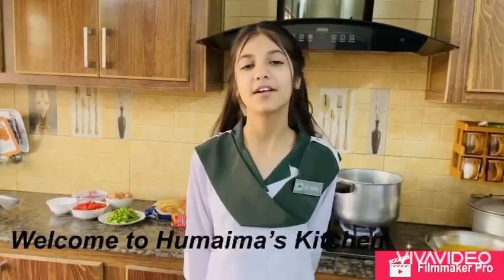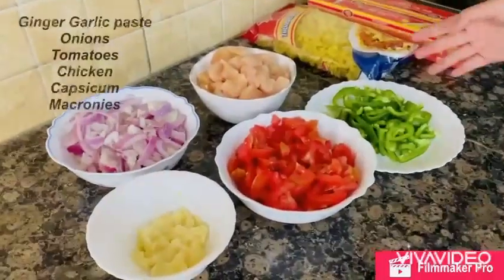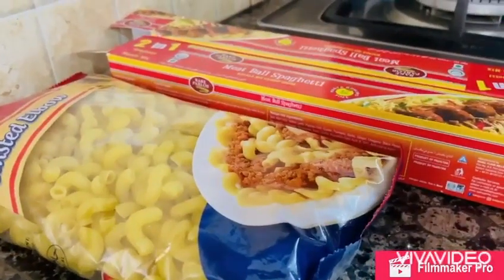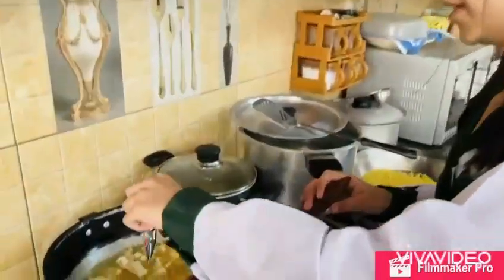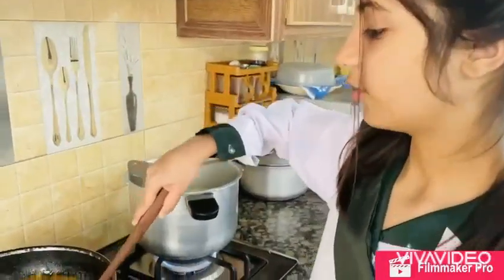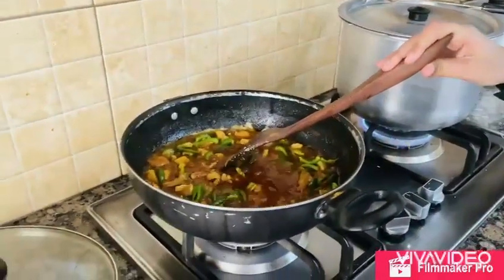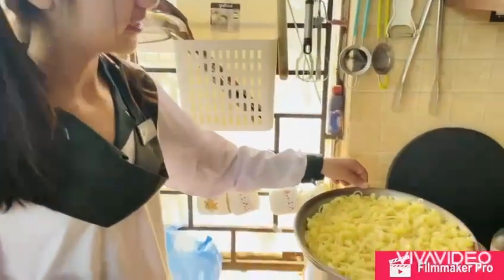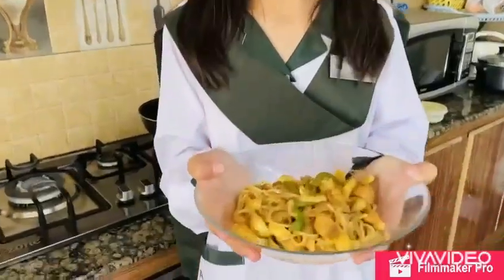National Competition-2021 in Ten Categories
Name of Participant: Humaima , Institute: Army Public school Humayun Road , Category: Future Chef , City: Rawalpindi